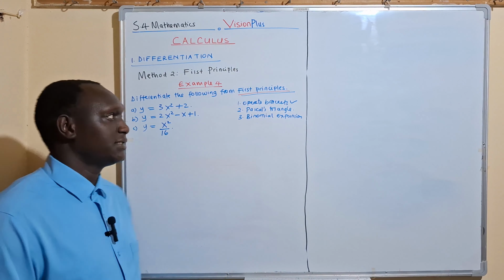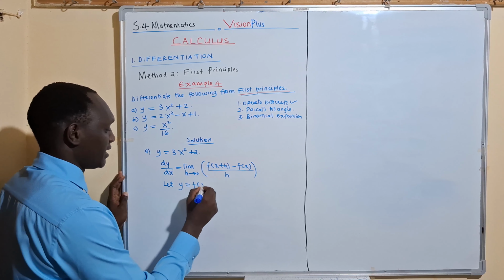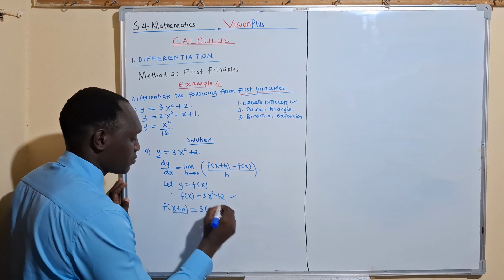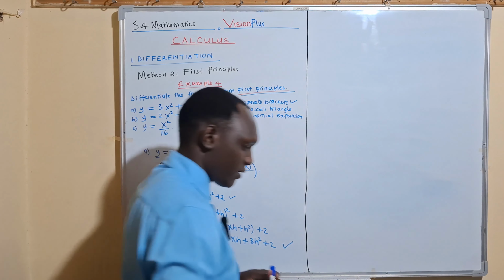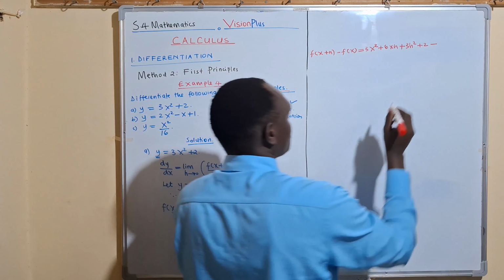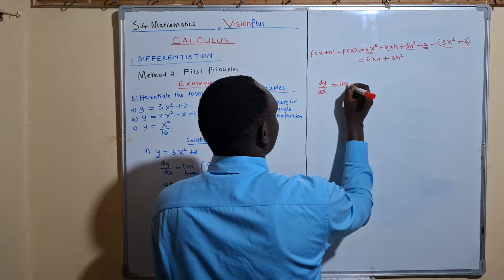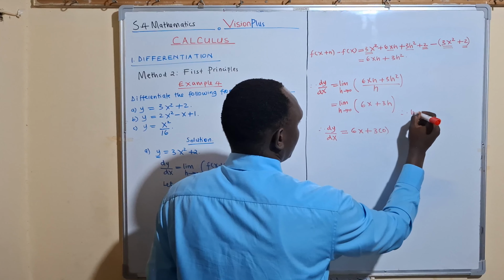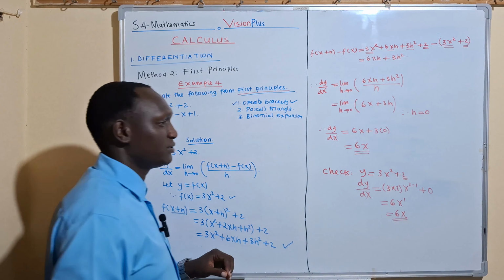Differentiation: First Principles Example 4a